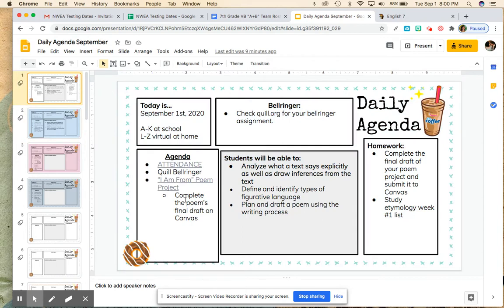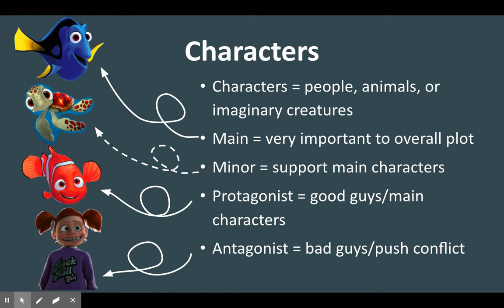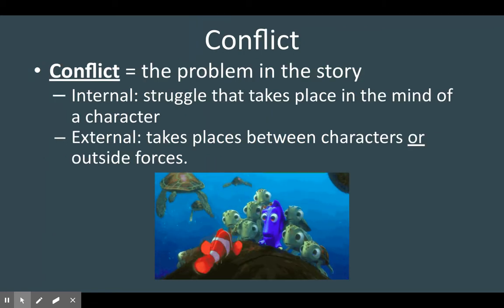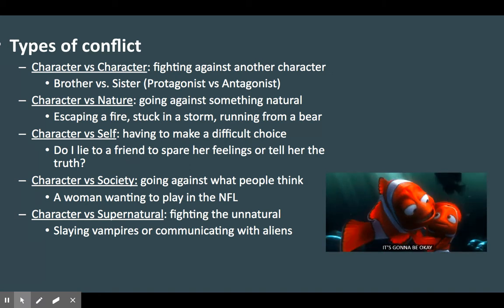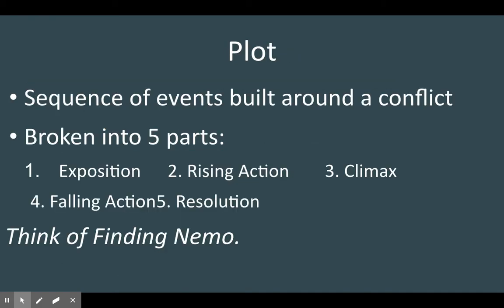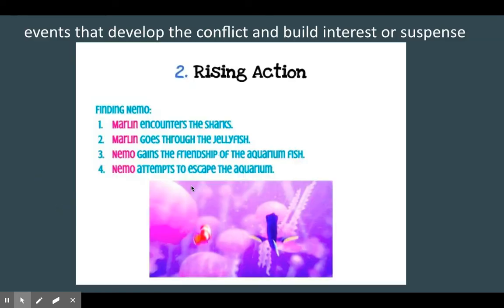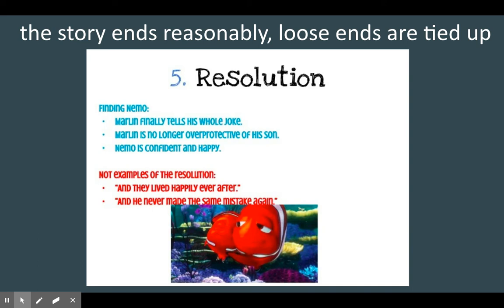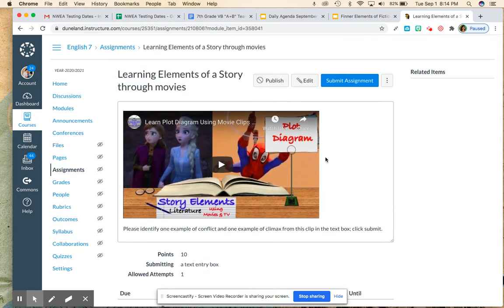9/2 Assignment Instructions